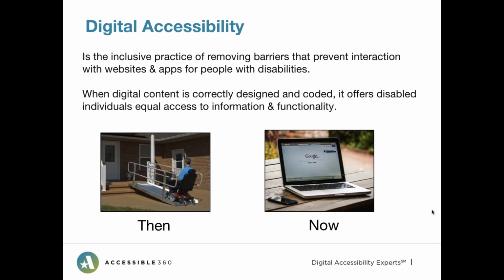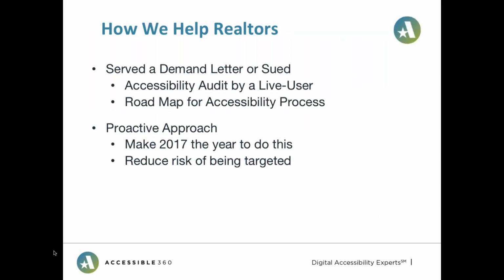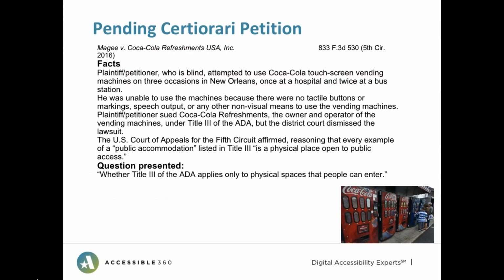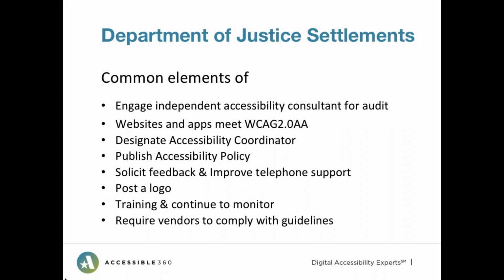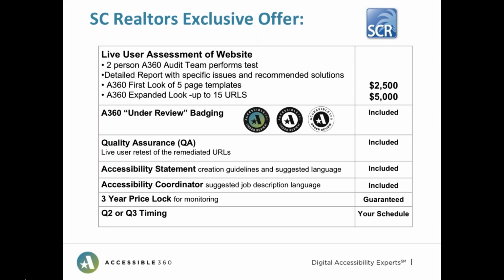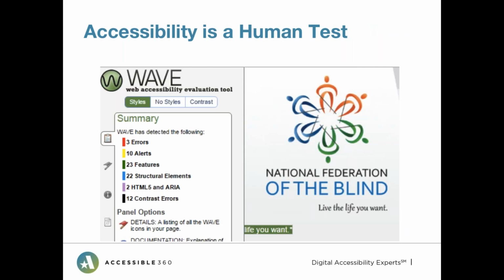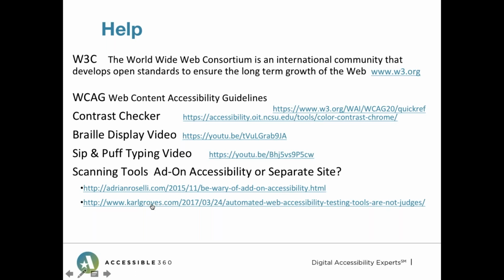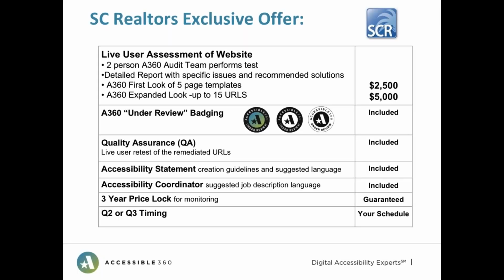SCR Webinar: What is and What to do About Website Accessibility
The Americans with Disabilities Act (“ADA”) was signed into law in 1990. The Act prohibits discrimination “on the basis of disability in the full and equal enjoyment of the goods, services, facilities, privileges, advantages, or accommodations” offered by businesses.

The ADA was passed before the Internet as we now know it existed. The U.S. Department Justice (“DOJ”) has taken the position that the ADA applies to websites, and that to avoid illegal discrimination a website must be accessible to people with disabilities who access the content via assistive technologies, like screen readers.

Formal regulations from the DOJ are expected in 2018, however the absence of formal regulations has not stopped the DOJ or plaintiff law firms from initiating litigation. REALTORS® and Builders are among the businesses being targeted by plaintiff law firms for inaccessible websites.

Michele Landis, Co-Founder of Accessible360 will demystify this topic, explain the Law, the legal activity and most importantly what steps to take to reduce your risk of being targeted and how to get your website accessibility project under way!